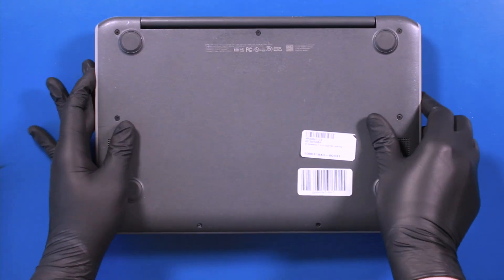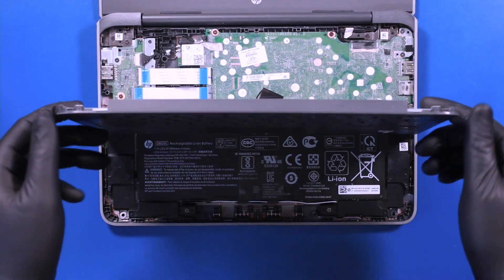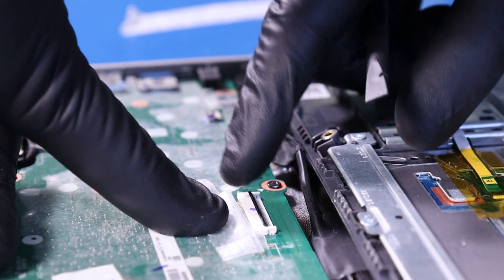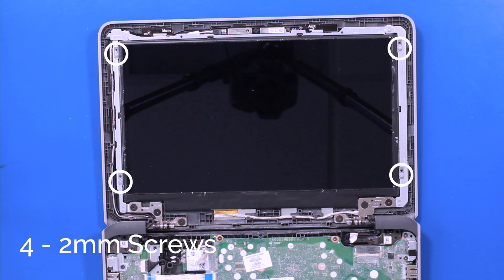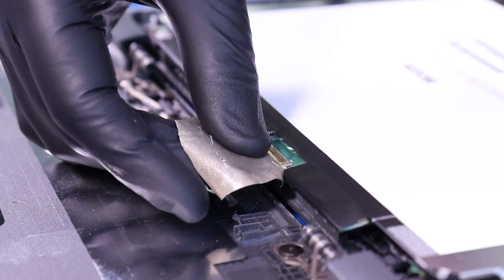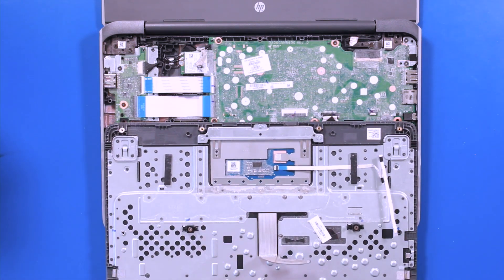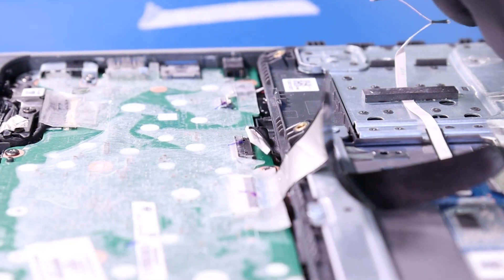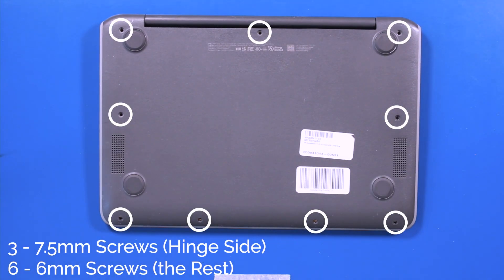HP 11 G7 EE Chromebook LCD Screen Replacement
Learn how to easily replace the LCD Screen on your HP 11 G7 EE Chromebook with our step-by-step guide!

Tools Used in this Video:
Screwdriver
Metal Spudger

00:00 Intro
00:22 Remove Palmrest
02:18 Remove Bezel
03:16 Remove LCD Screen
03:51 Replace LCD Screen
04:31 Replace Bezel
05:02 Replace Palmrest
07:01 Outro